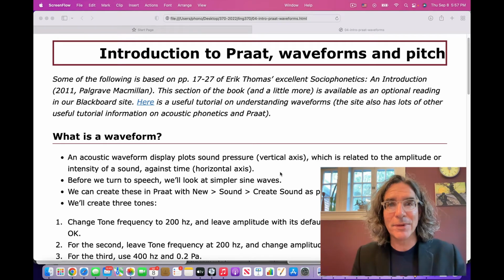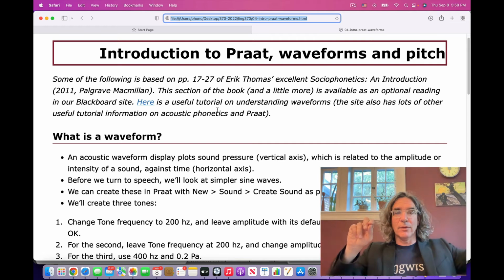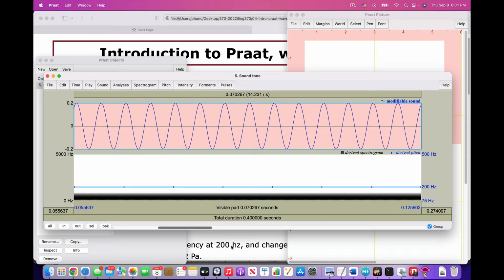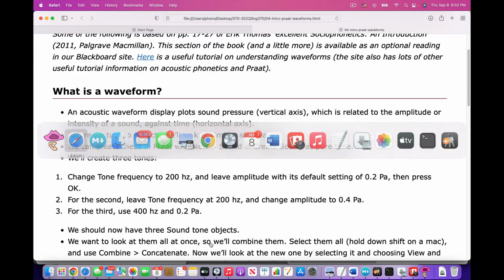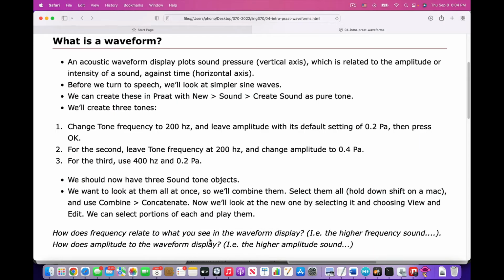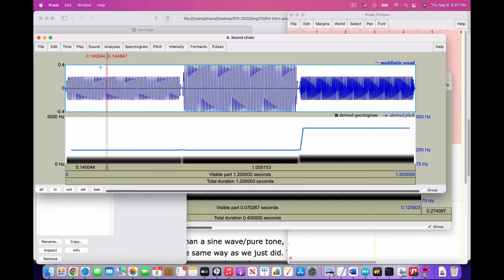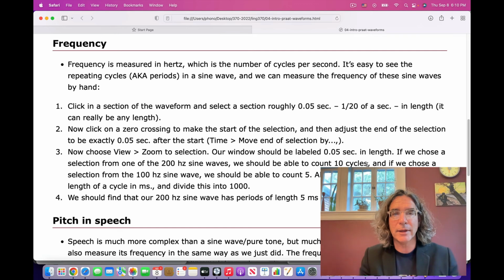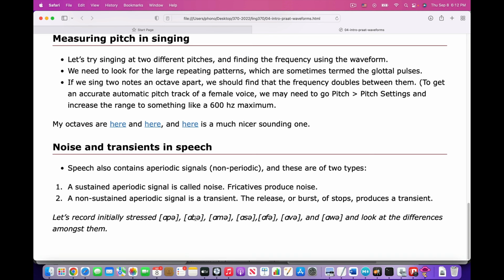Unit 1-6: Praat